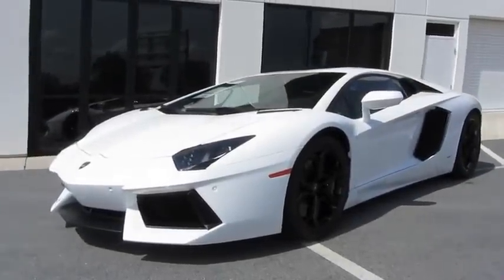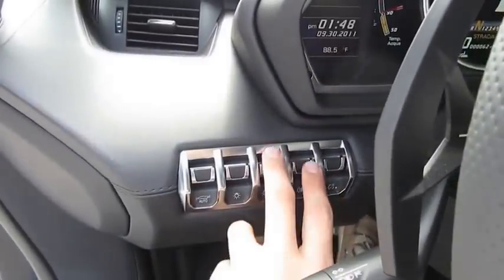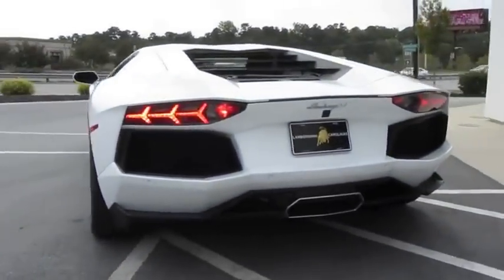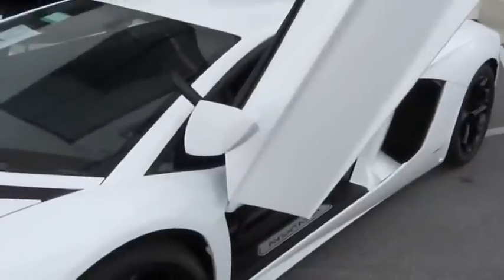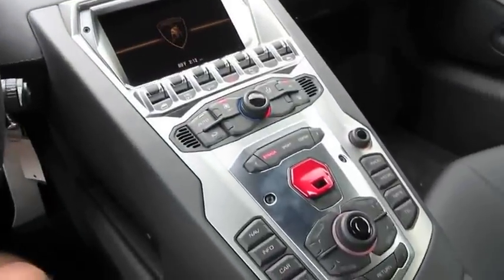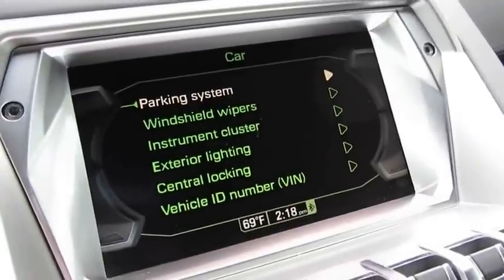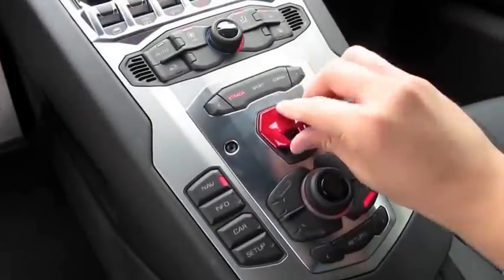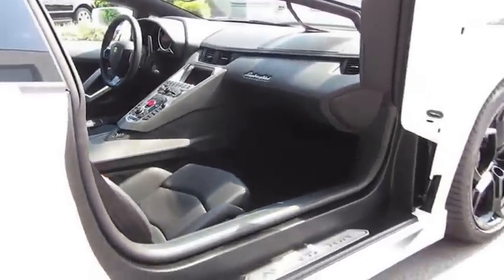Aventador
Aventador Tanıtım
Aventador Test Sürüşü